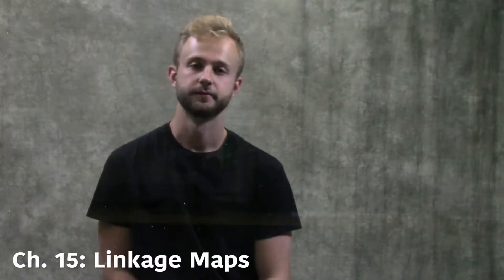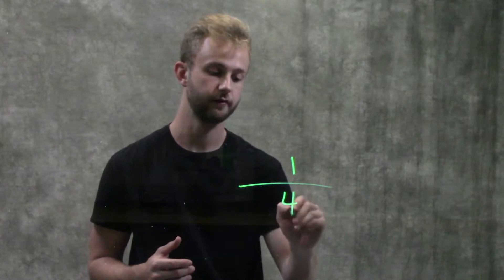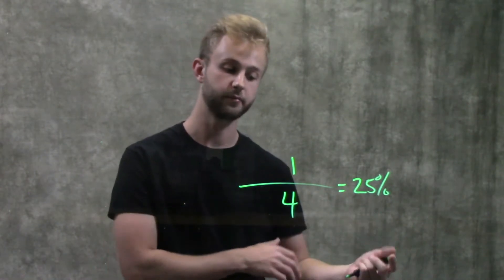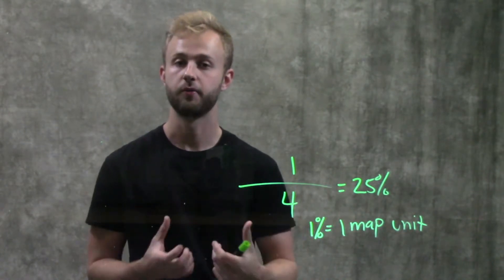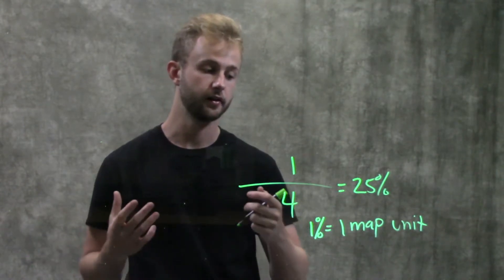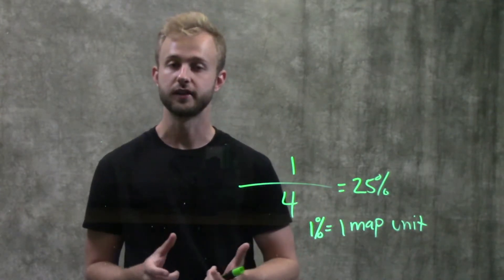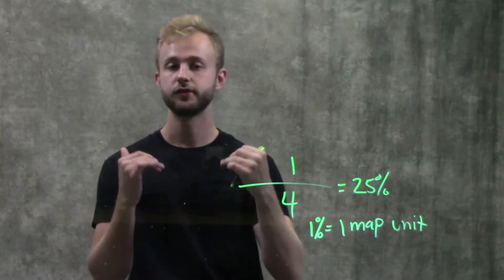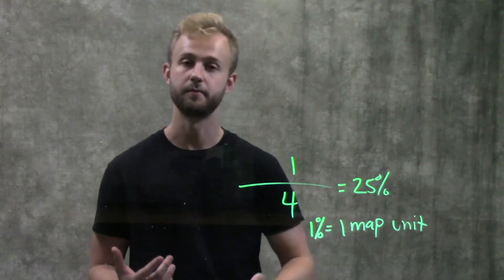Linkage Maps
This video explains how recombination frequencies influence the relative position of genes in a chromosome.